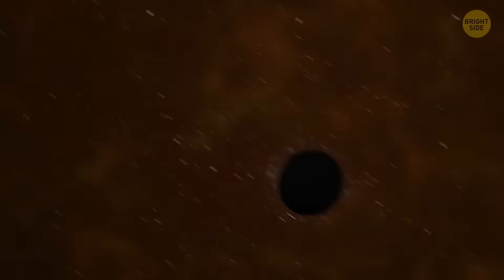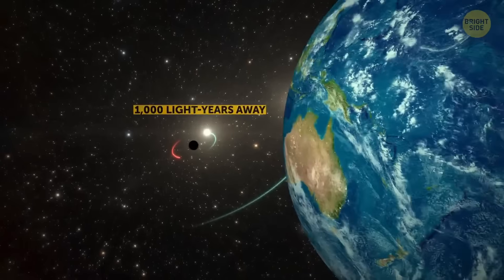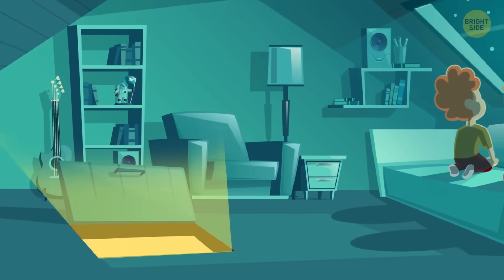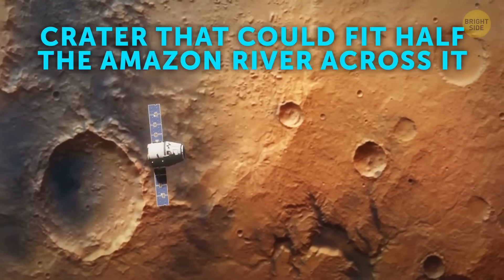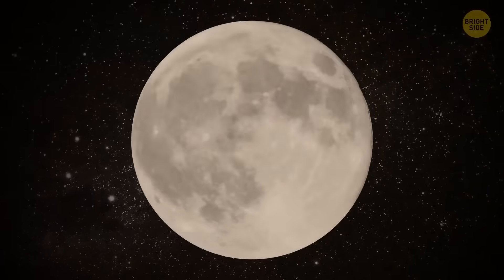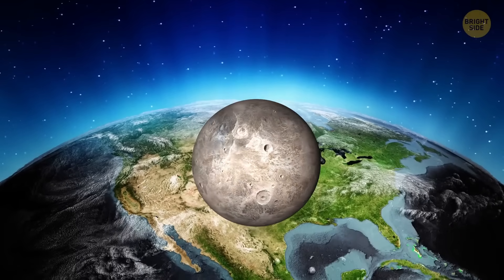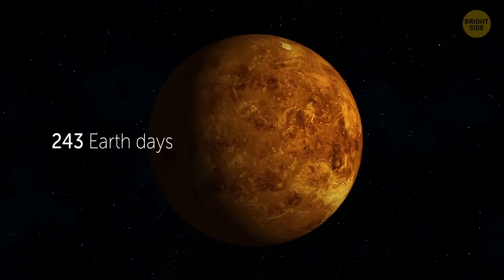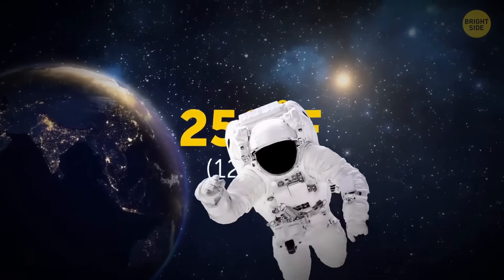50+ Facts About Space Will Scare and Amaze You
At the center o nearly every galaxy there's a monstruous place, called "Black Hole". The pull of gravity there is so strong that even light can't escape it! This is what makes them so hard to see and pretty active...

And what would happen if a black hole meets a star? Would a star survive such an encounter? The energy released as the black hole eats up stellar material is huge... Moreover, black holes can attract not only stars and planets, but also other black holes! They eventually merge and become one - of a much greater mass! Wow! Space is a never-ending journey of discovery!